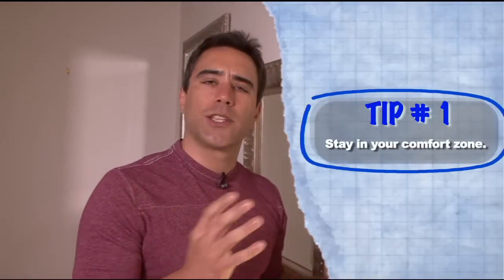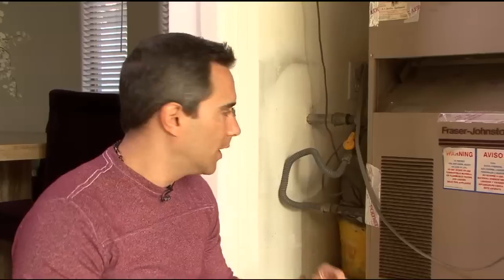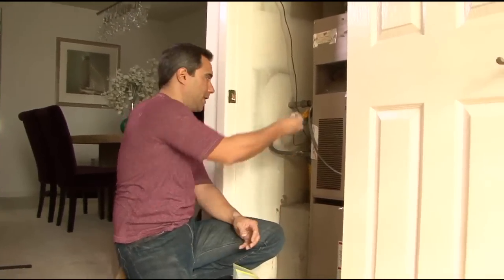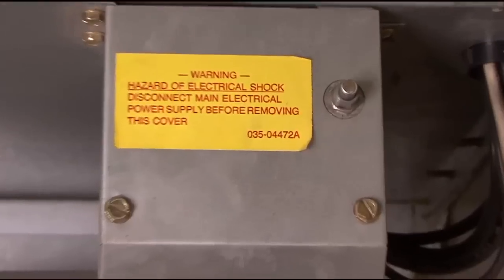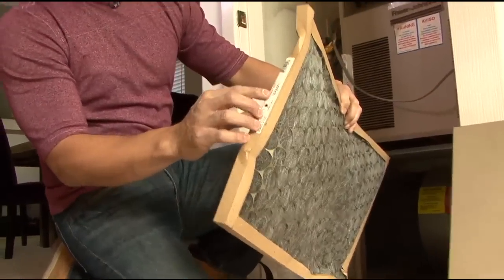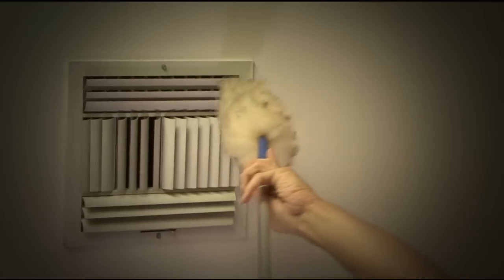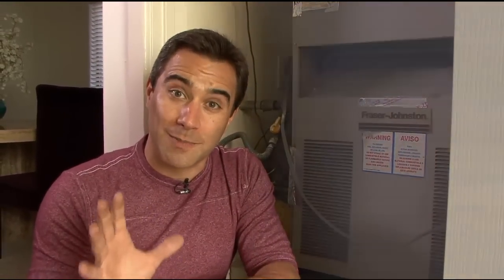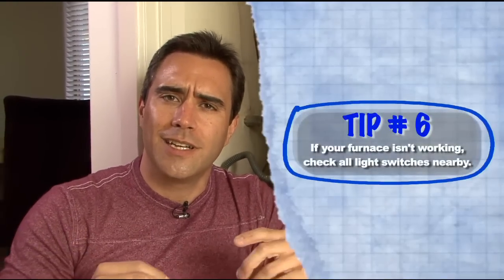How To Service Your HVAC System by Anthony Gilardi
Anthony Gilardi teaches YOU how to service your HVAC system in this episode of "MASTER YOUR DOMAIN".